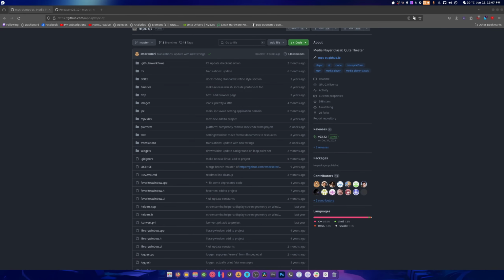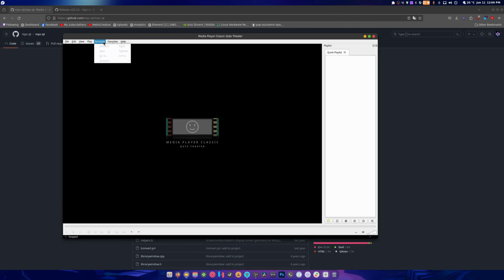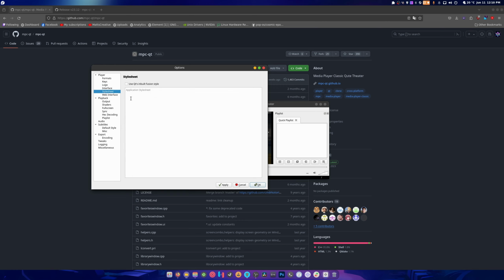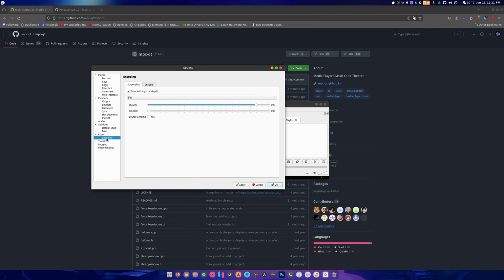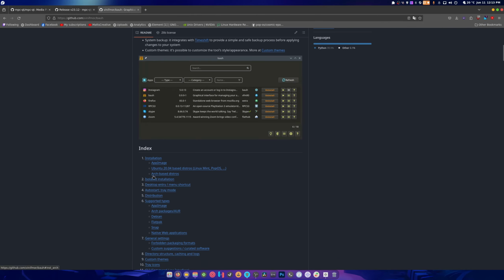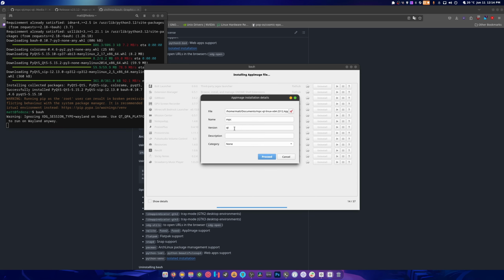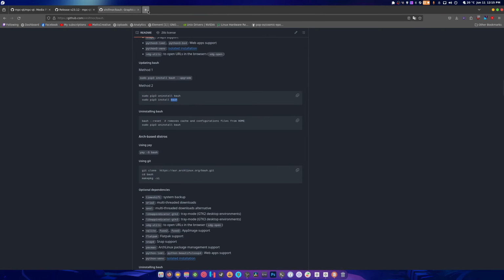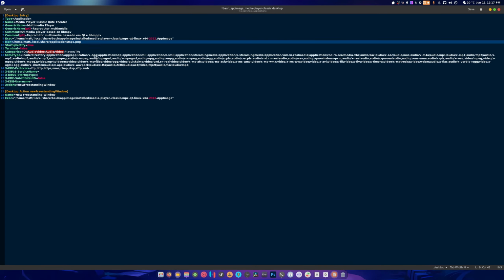Media Player Classic for Linux but made with QT MPC QT